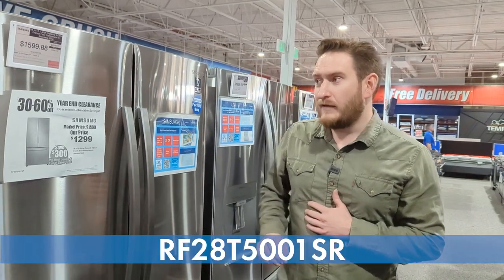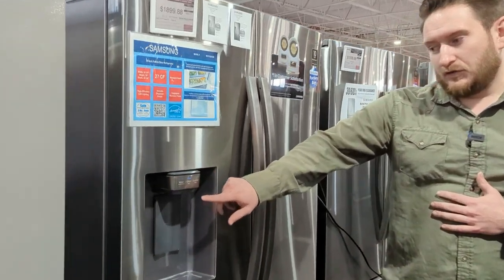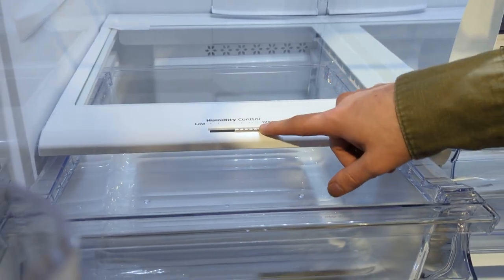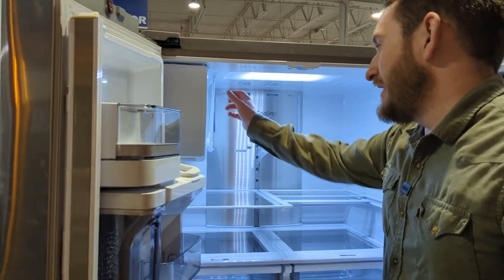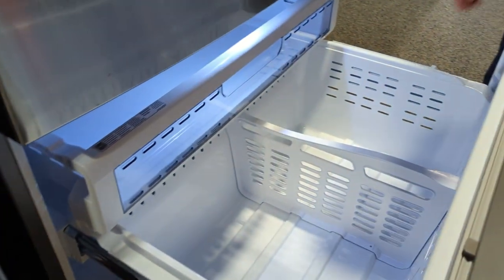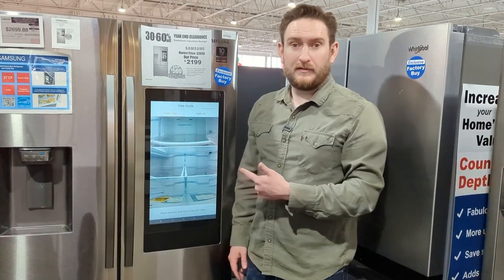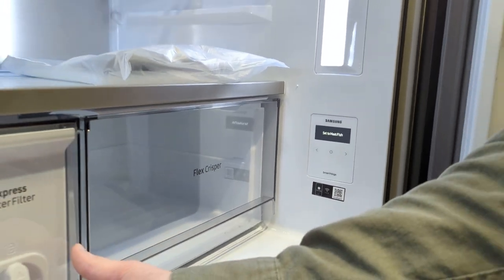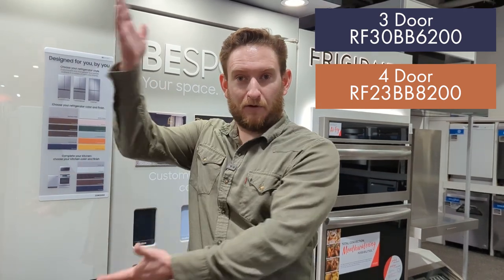Samsung French Door Refrigerator Series 2023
What is the Difference between Samsung's Core French Door Refrigerator Line? We explore and review refrigerators starting from entry level, going all the way to luxury and most in between. Helping YOU Know before YOU Go!
Why French Door? They are super popular and have much easier access.

Chapters:
0:00 Intro
0:13 RF28T5001SR - 28 cu.ft. 3 door in stainless steel
2:14 RF27T5201SR - 27 cu.ft. 3 door with external water + ice
6:24 RF28R7351SR - 28 cu.ft. food showcase 4 door
10:57 RF27T5501SR - 26.5 cu.ft. 3 door with family hub
13:47 RF23A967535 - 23 or 29 cu.ft. Samsung Bespoke